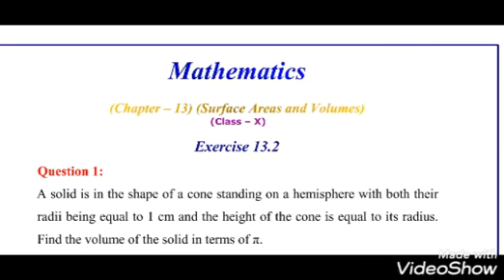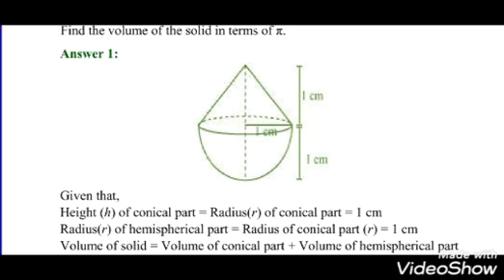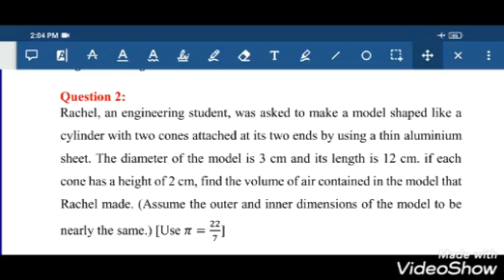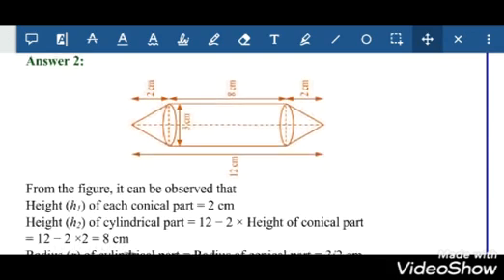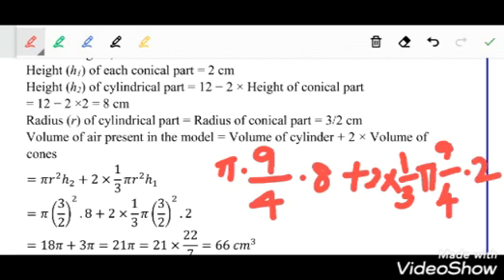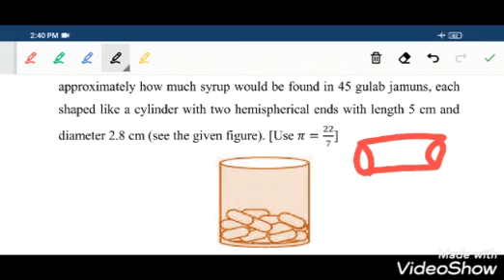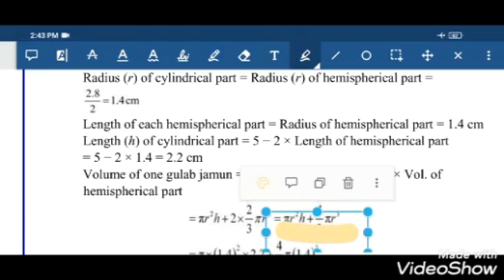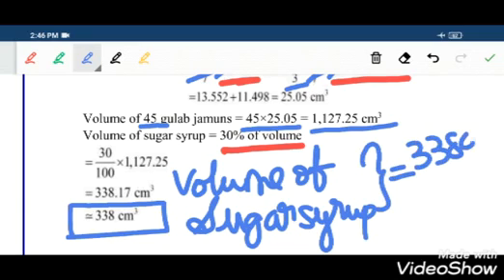Grade X surface area and Volume